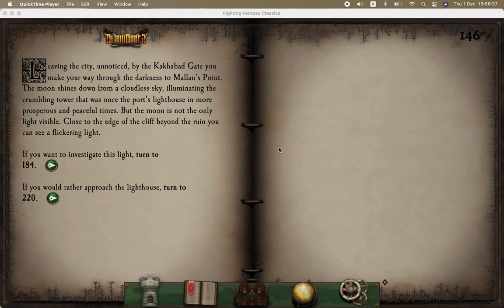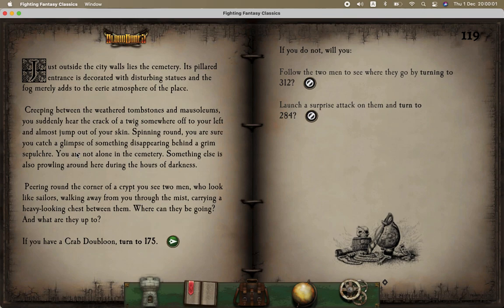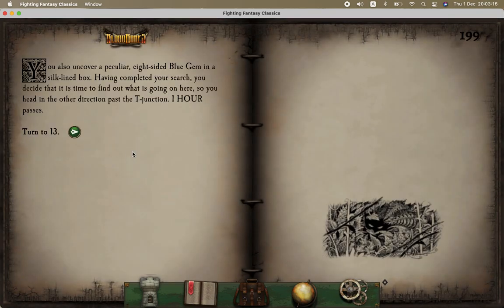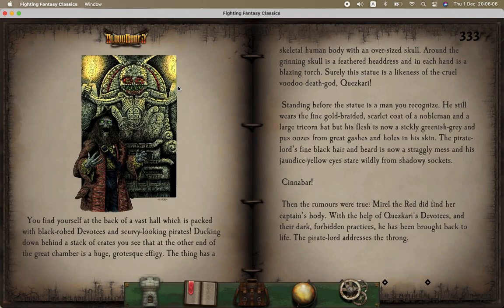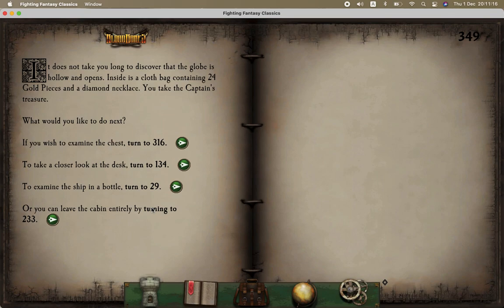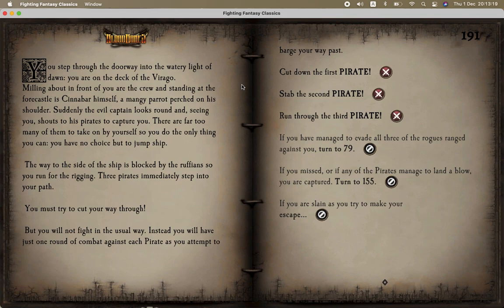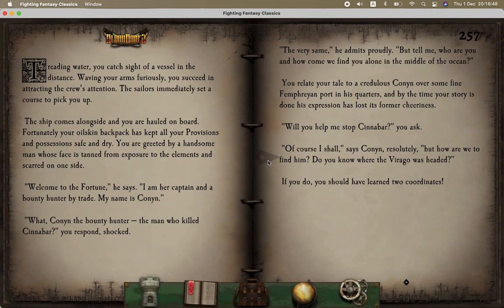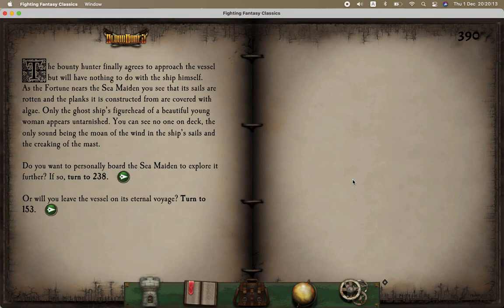Fighting Fantasy: Bloodbones (PART 2) - A classic walkthrough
Hi everyone! This is Joschka, and welcome to Part 2 of Bloodbones! We are currently at Mallan's Point and have a goal of catching up with Cinnabar and his crew in an effort to get revenge on this pirate captain. This is an exciting adventure full of apprehension, wonder, mystery and fun, and it has only just begun!